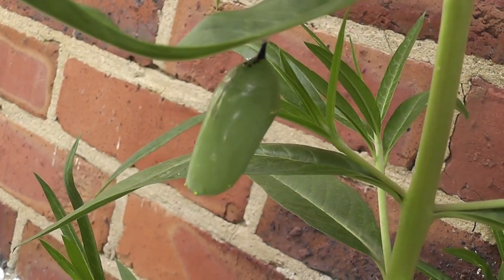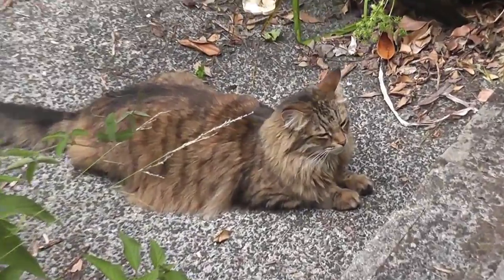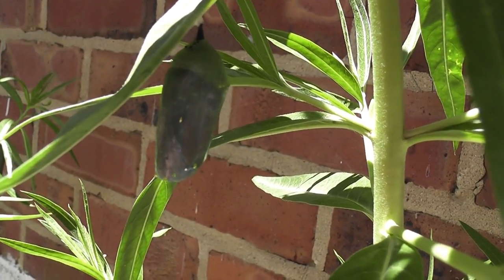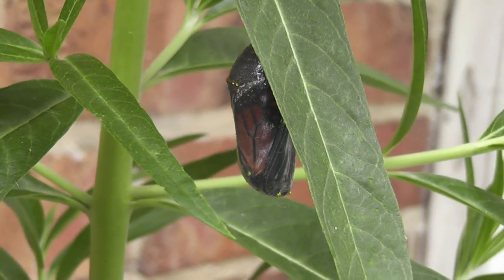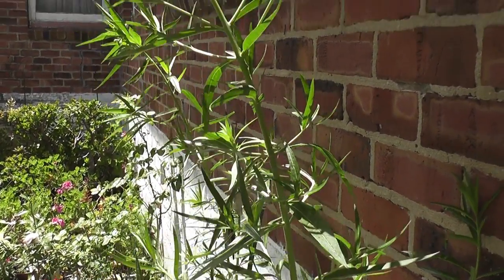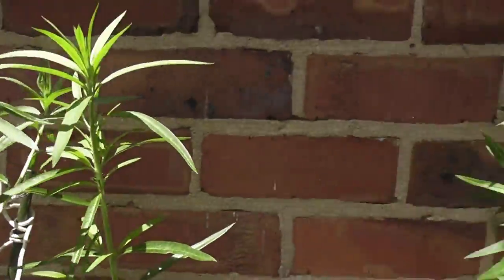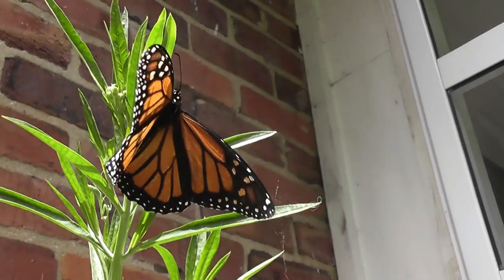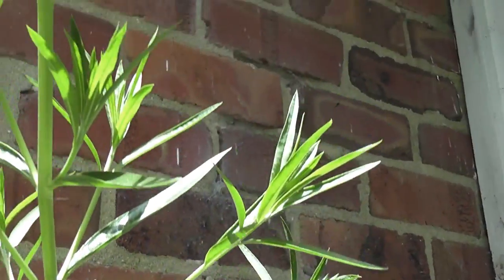The Monarch Butterfly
From caterpillar to butterfly. I misses the crysalis opening what happened in less then 20 minutes.
These Monarch butterflies, especially the caterpillars are under attack by the paper wasps.

Track : Smile Quiet Looking up